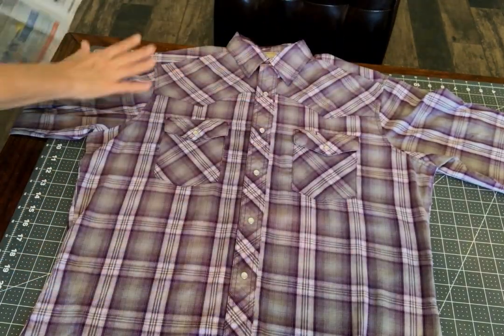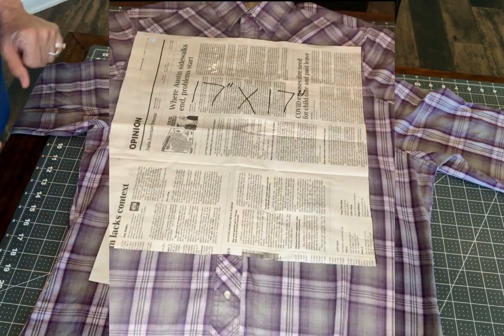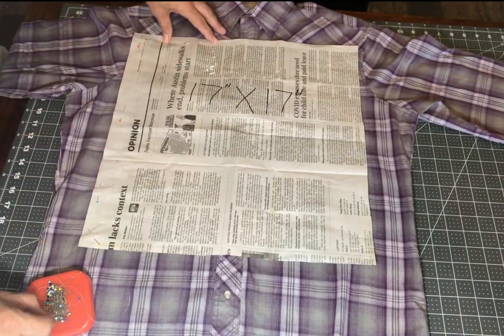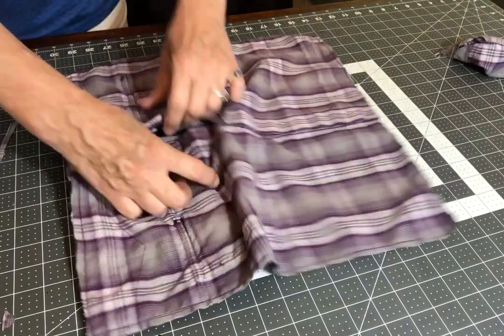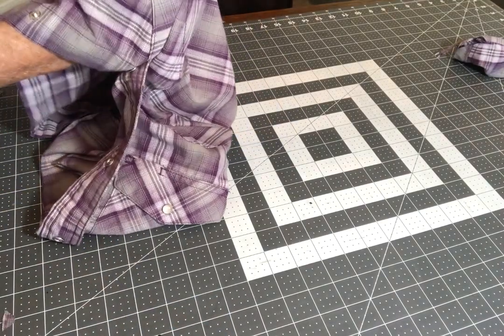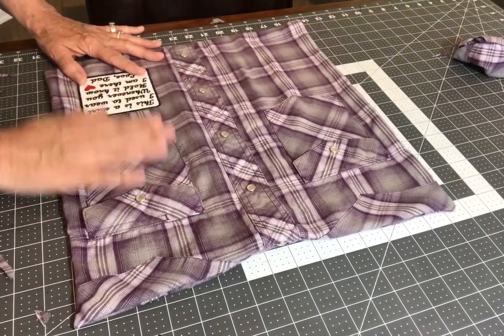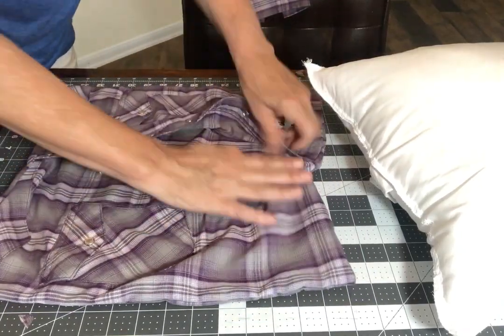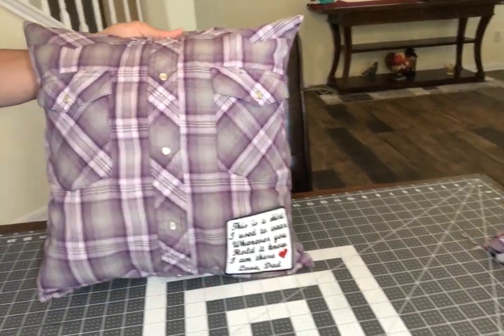Super Easy Dad Shirt Memory Pillow, Memory Pillow Instructions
These are the patches I bought for this project. I do not make the patches. If the link does not work. Try search for "Patch for memory pillow" in the Etsy search. Several shops have them.